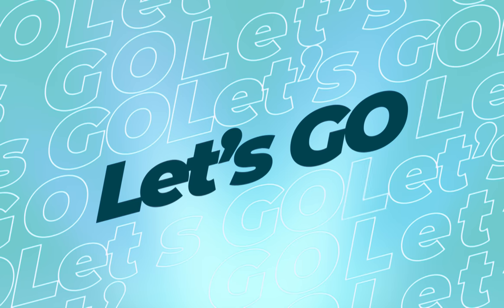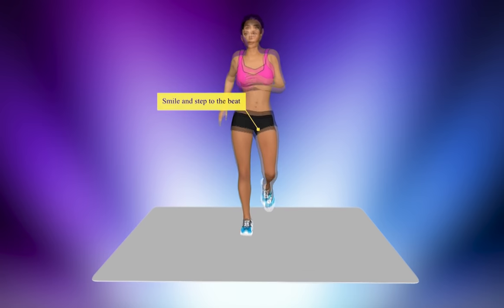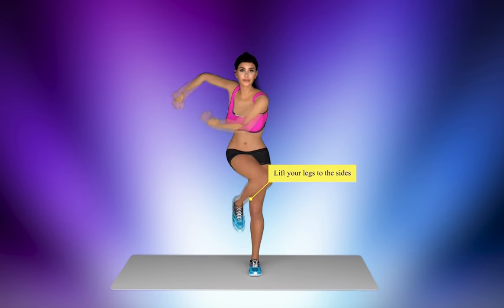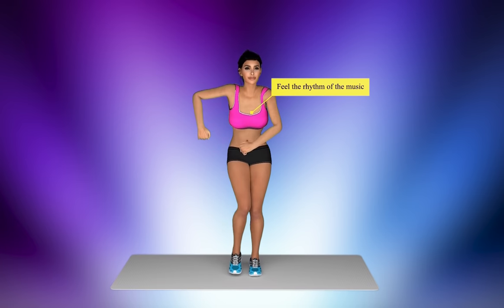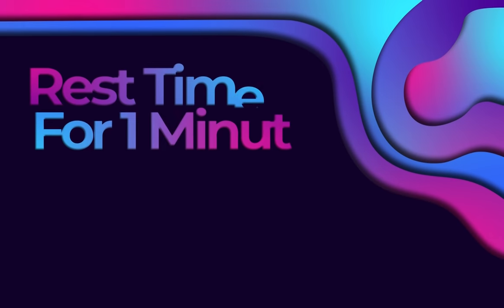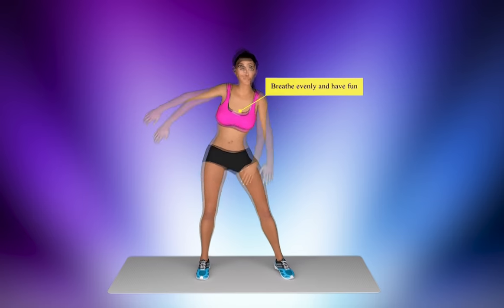DO THIS FOR 1 WEEK AND LOOK IN THE MIRROR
You will fast learn how to do the viral TikTok Weight Loss Dance Kiat Jud Dai! Chinese weight loss exercises and dance from tiktok and chinese workout! It's call Kiat Jud Dai workout by Wanyo Mori. This is very popular dance workout and chinese fitness at this moment. Because its very fun to lose weight and burn your belly fat. This kiat Jud Dai chinese dance became very popular and viral at tiktok. But a lot off people call it korean exercises to lose weight and belly fat.